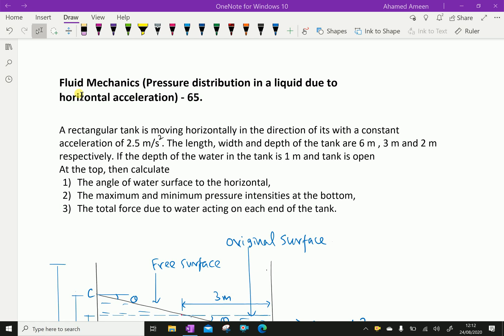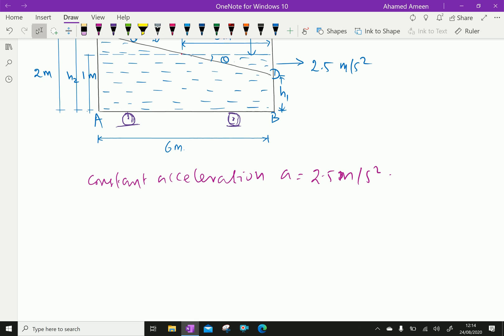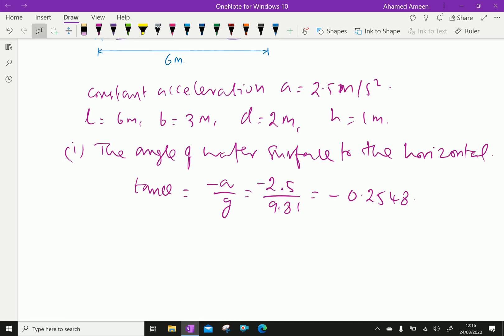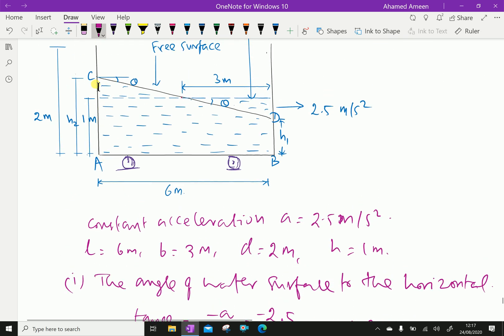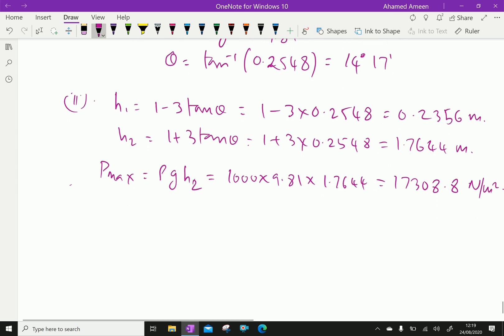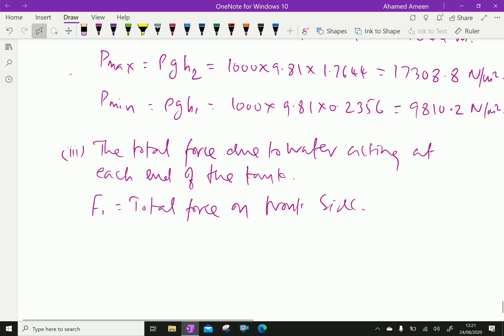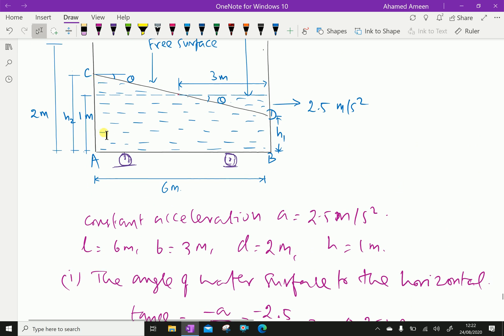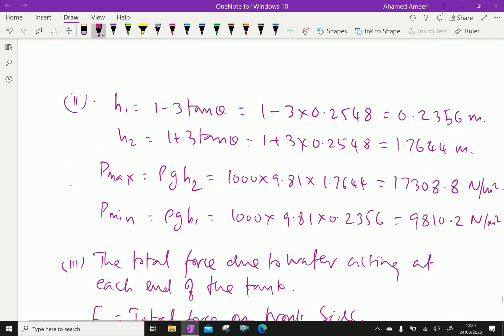Fluid Mechanics : - (Pressure distribution in fluid due to horizontal acceleration) - 65.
Pressure distribution in liquid due to constant horizontal acceleration Solving a problem